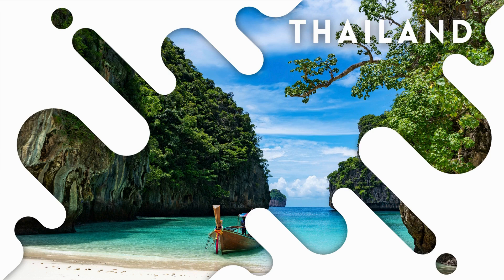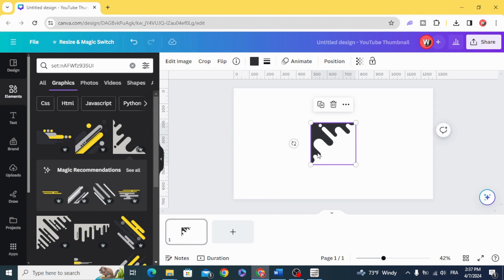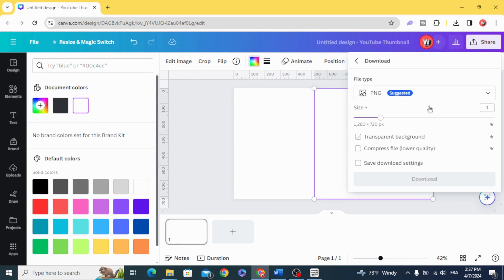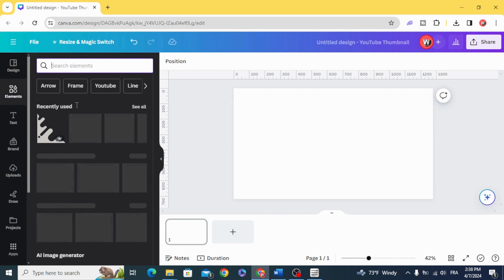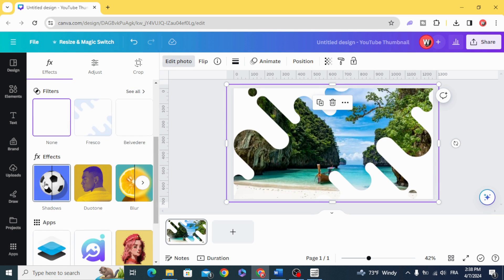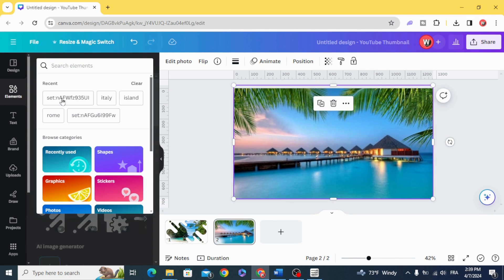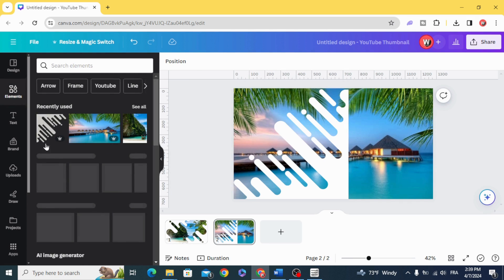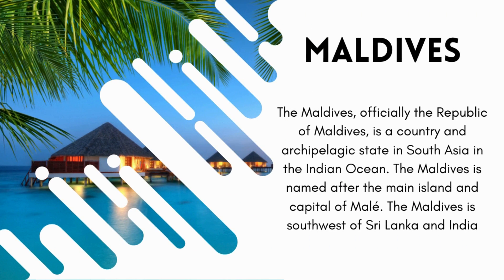Level Up Your Slides: Design Presentations Like PowerPoint in Canva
Ditch PowerPoint & unlock stunning presentations!   Learn how to design professional presentations in Canva, even if you've never used it before. This video will show you how to create slides that will wow your audience, all within Canva's user-friendly platform. Get ready to Level Up Your Slides!
The Collection Keyword : set:nAFWfz935UI